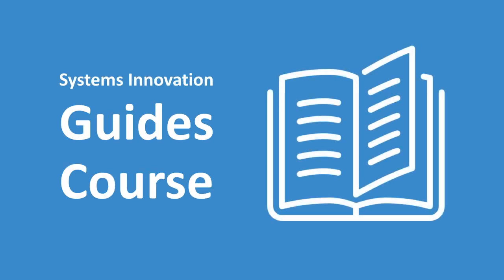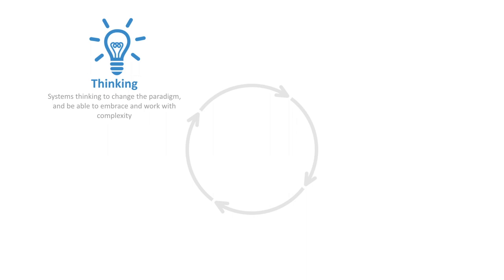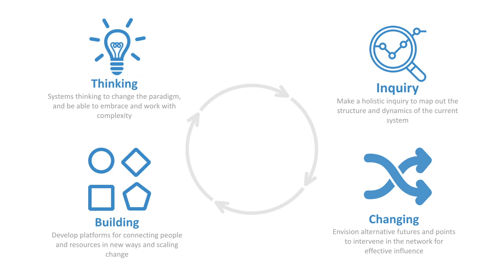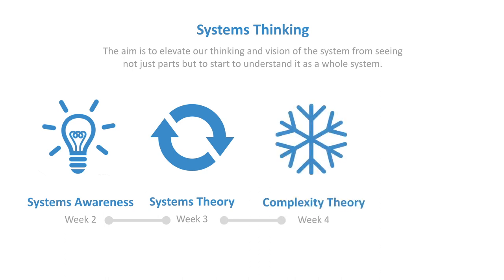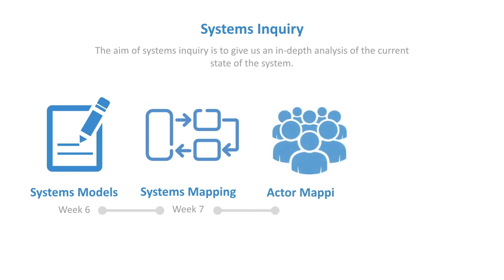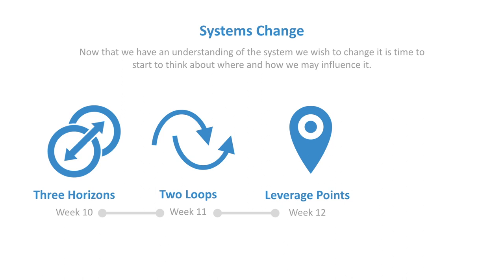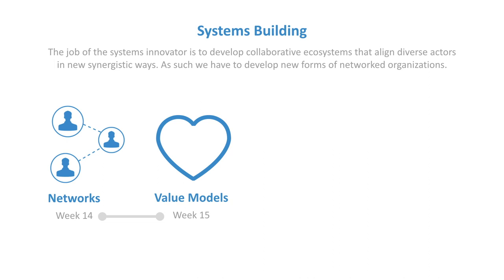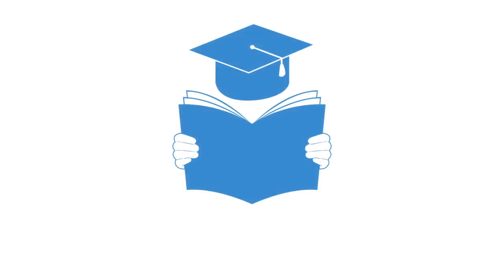Systems Innovation Guides Course Intro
This video gives an overview to our Systems Innovation Guides Course you can find the full course on our